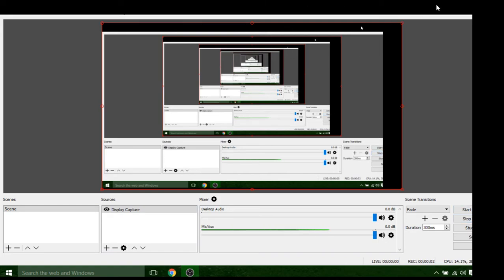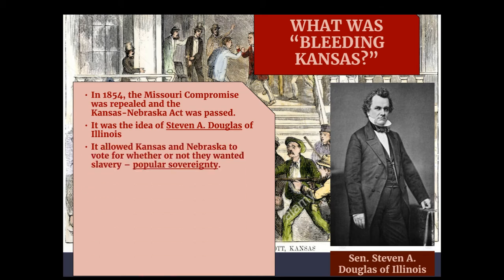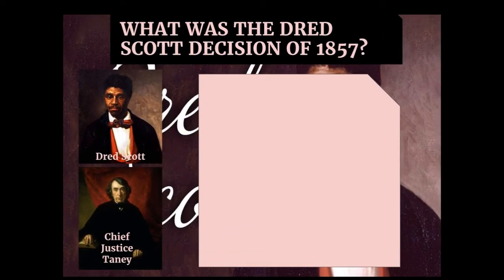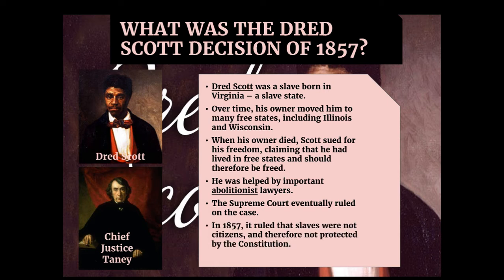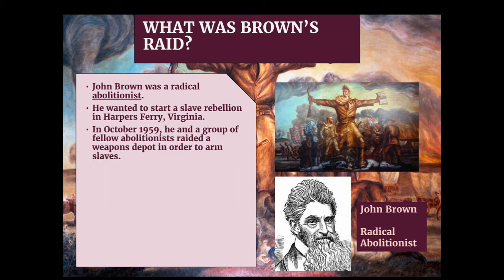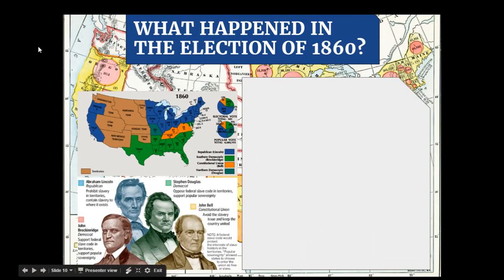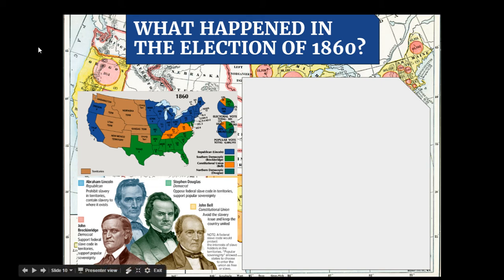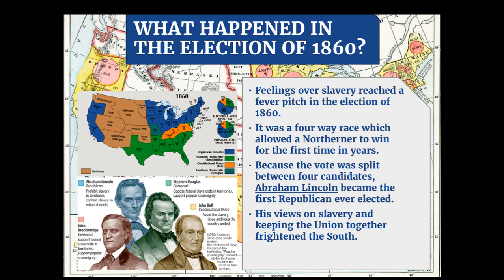Pre Civil War 2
A summary of Bleeding Kansas, the Dred Scott Decision, Brown's Raid, and the Election of 1860 - all of which led to the Civil War.